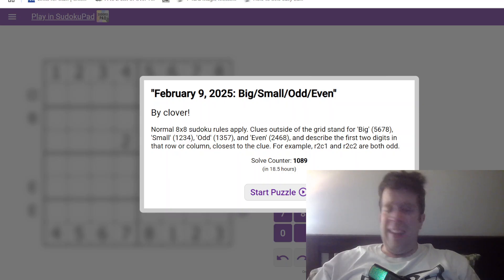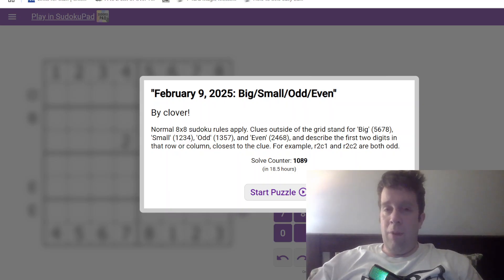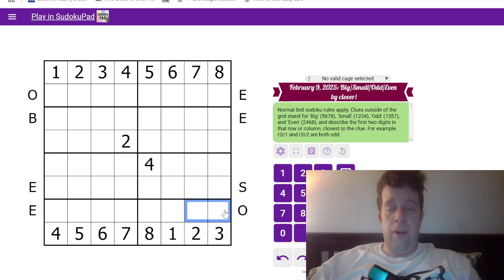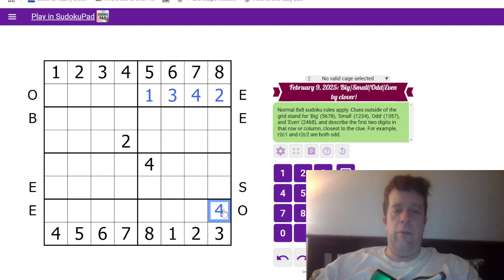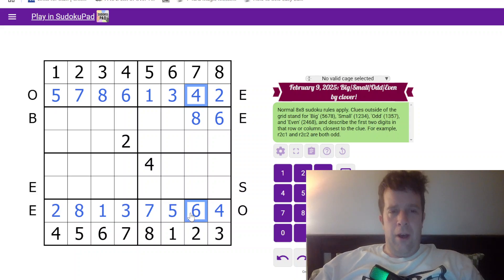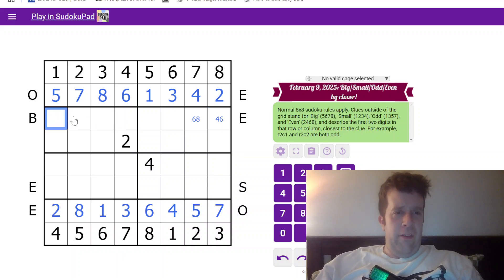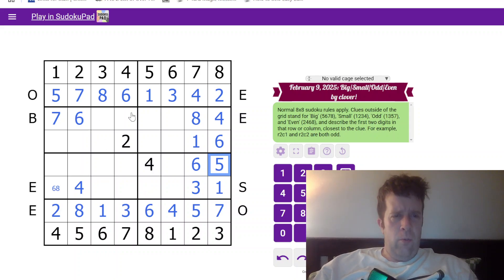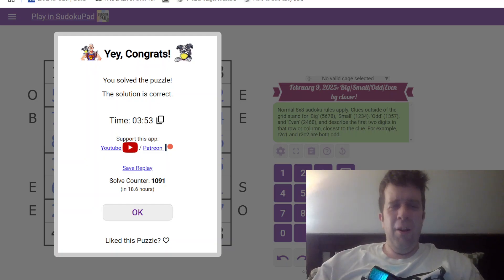GAS Sudoku Walkthrough - Odd/Even/Big/Small by Clover (2025-02-09)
Bill solves Clover's Big/Small/Even/Odd, originally posted 7th of February, 2025.

Normal 8x8 sudoku rules apply. Clues outside of the grid stand for 'Big' (5678), 'Small' (1234), 'Odd' (1357), and 'Even' (2468), and describe the first two digits in that row or column, closest to the clue. For example, r2c1 and r2c2 are both odd.

Two Hats: 6:30 One Hat: 12:00 Dinosaur Sleepyheaded Stegosaurus